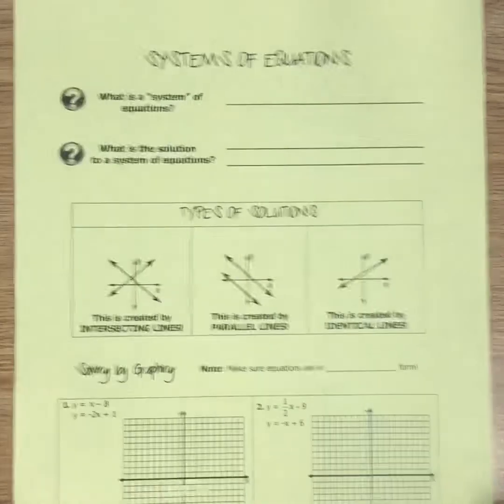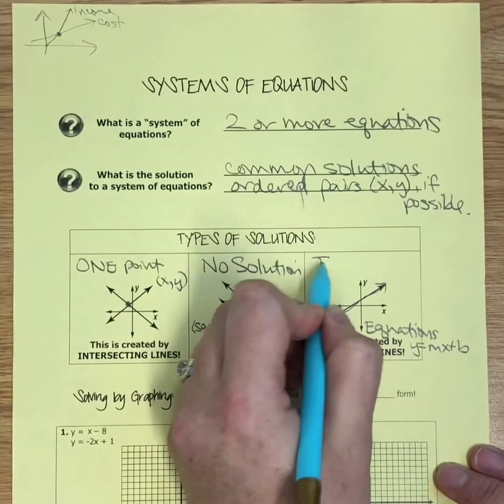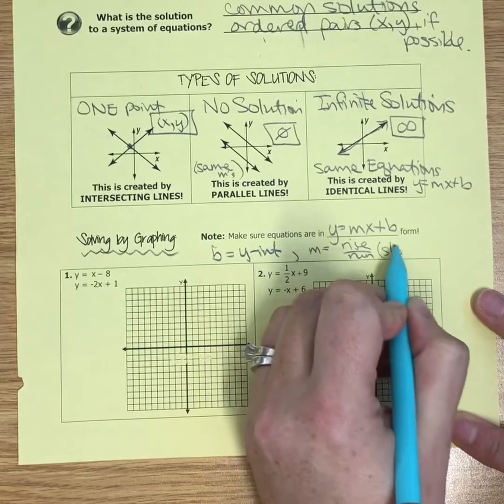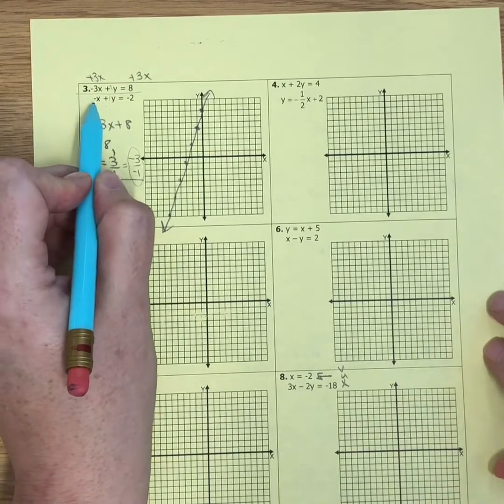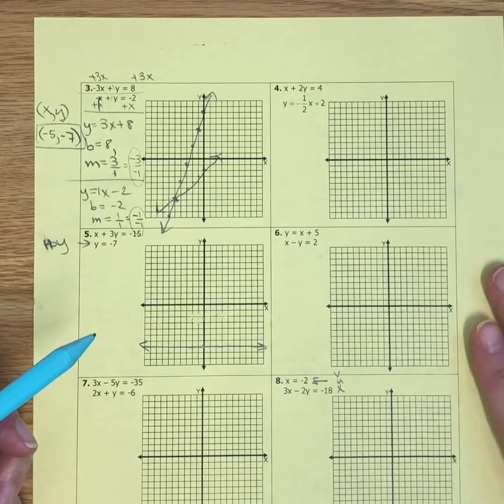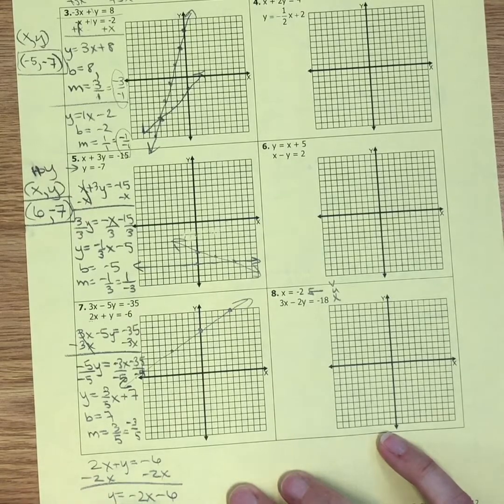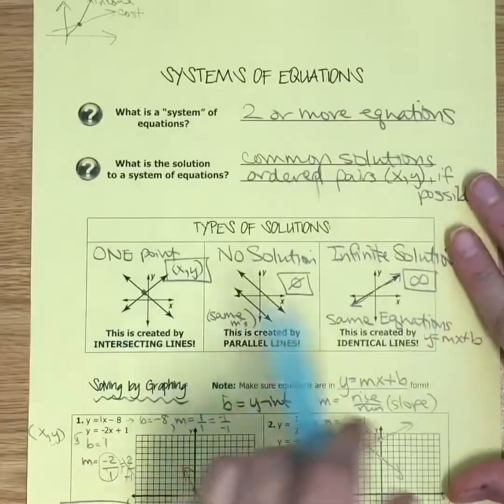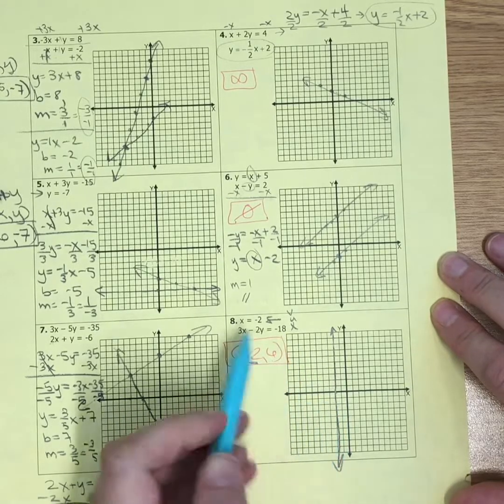Alg1: Graphing Systems of Equations